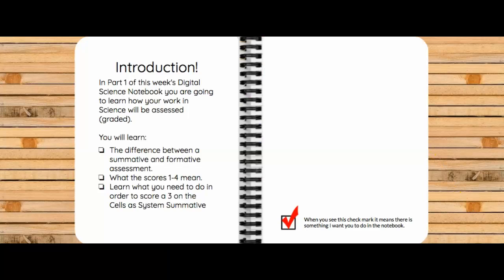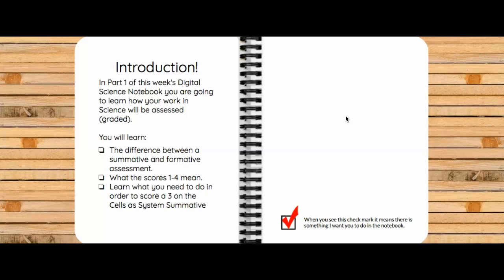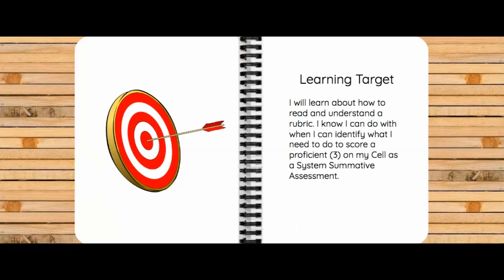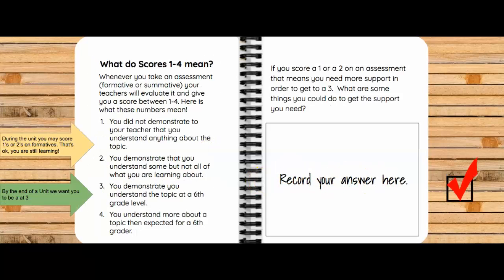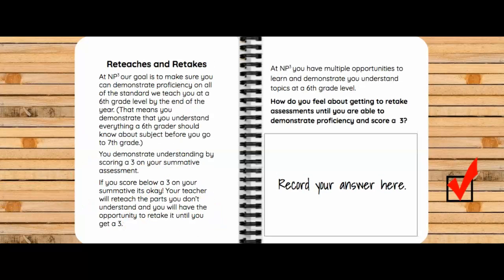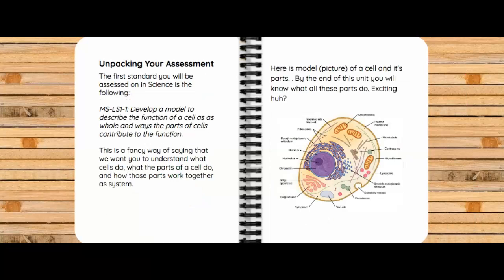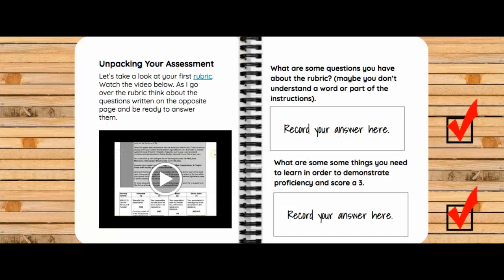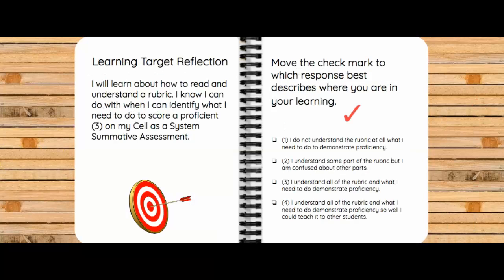DCN Part 1 Intro Aug 31st